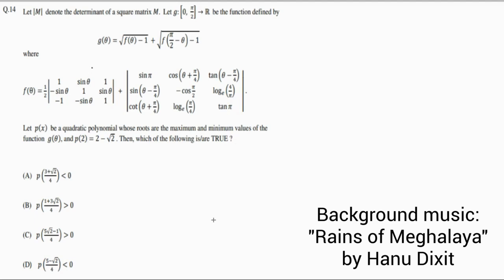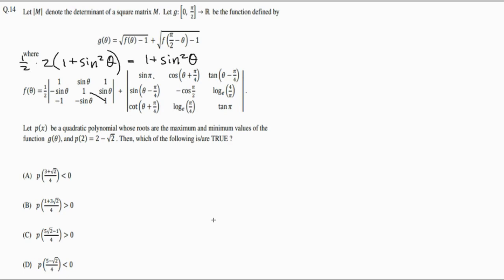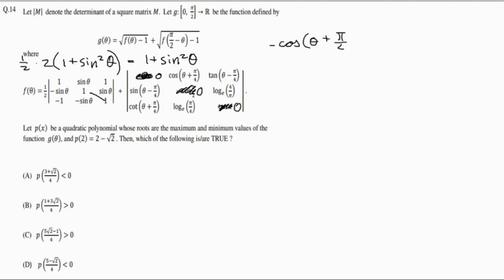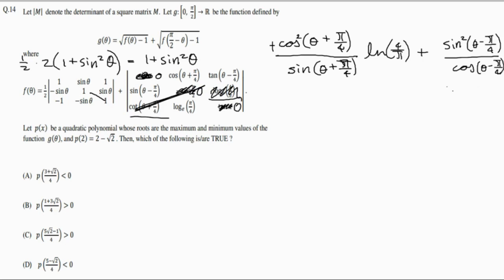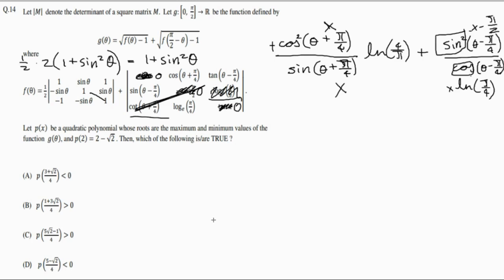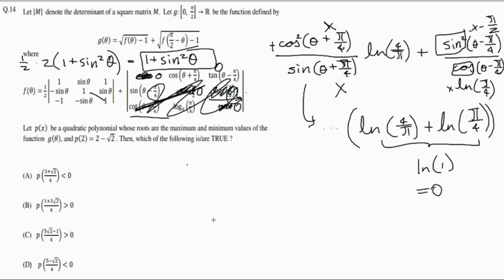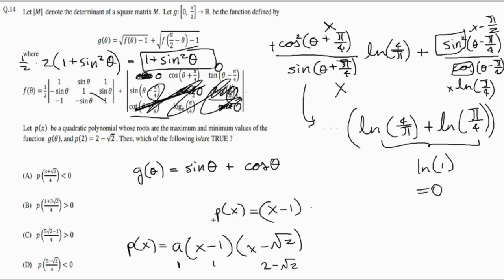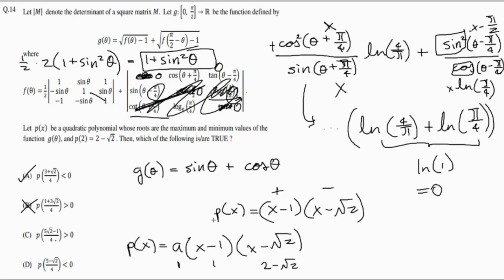Solving one of the Longest Matrices/Determinants Questions from JEE Advanced!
In this video, we'll solve one of the hardest (longest, at least), JEE determinants questions. There are many steps, so buckle up!

People spend 10-15 HOURS a day studying for the JEE exam (for over 2 years). It's to get into some of India's most prestigious colleges, the IITs. Let's see how hard the questions really are!

Video Chapters:
0:00 Intro
0:09 Reading the Question
0:19 Starting the Question with f(Θ)
3:07 Finding g(Θ)
3:31 Finding p(x)
4:05 Marking answers
4:56 Outro